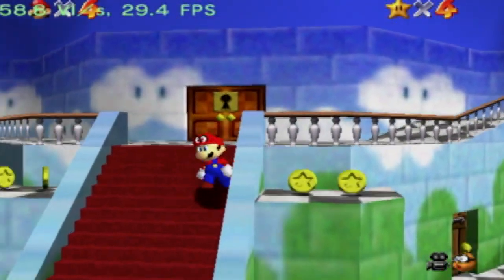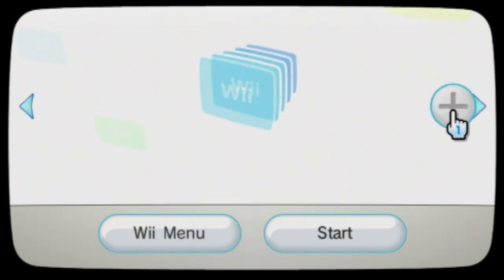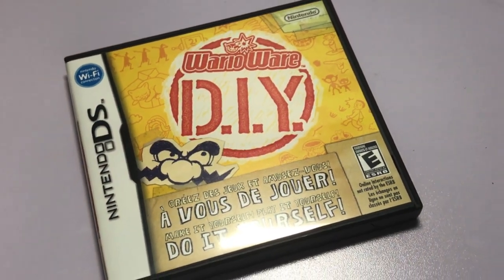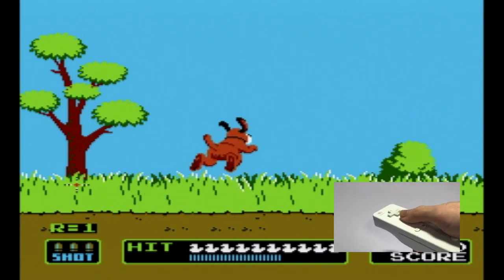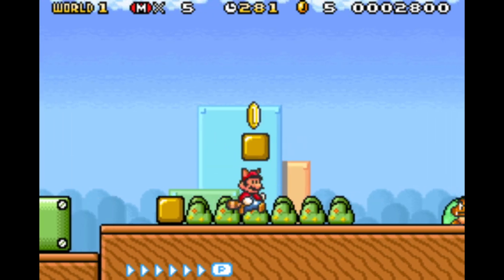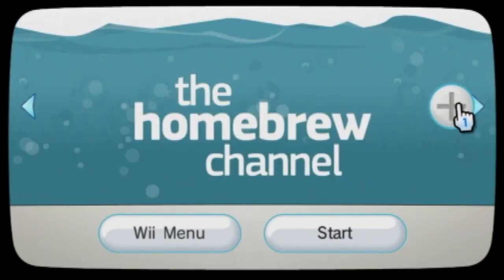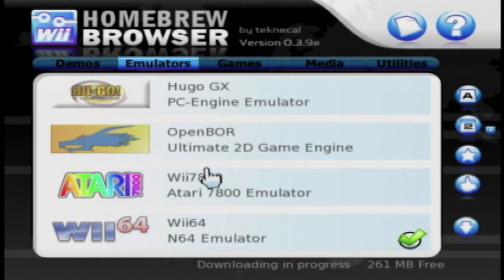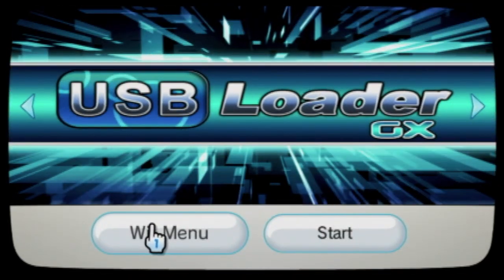Ultimate Homebrew Wii! Apps, Games and Hacks.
In this New Episode, we take a dive into the world of Homebrew Wii Systems, and the benefits of modding a system. This is Not a Hacking tutorial.
**I own all the Games shown in the Video, I do not encourage piracy, it's your own risk**